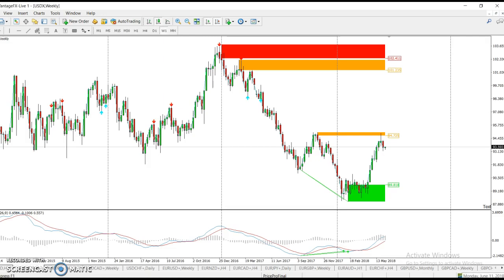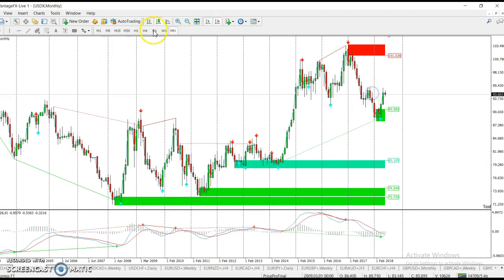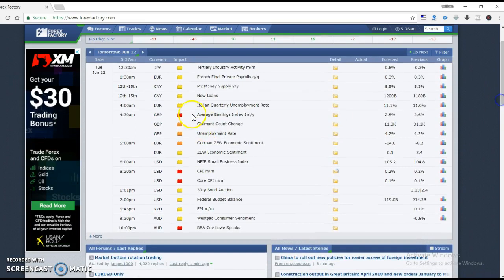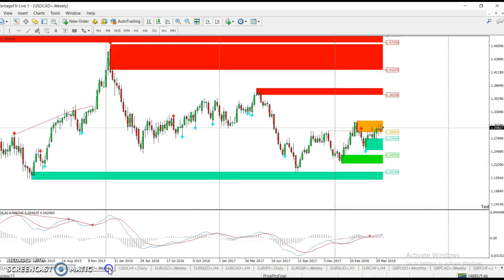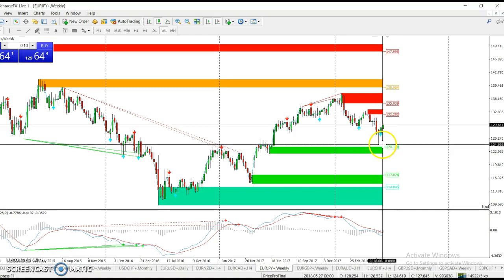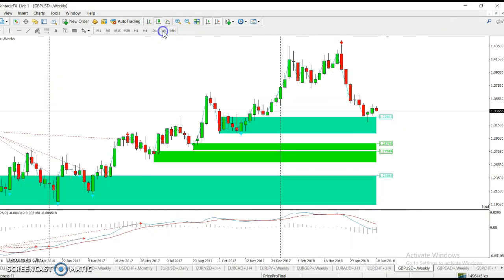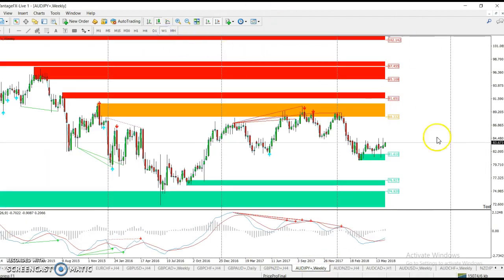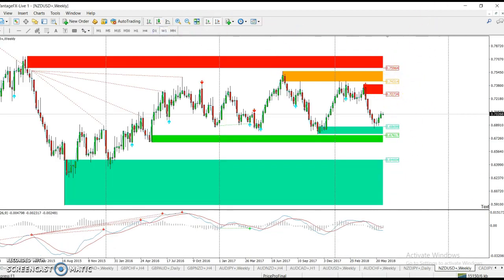Weekly Forex Forecast 11/06/2018